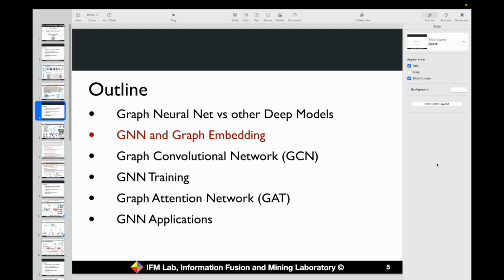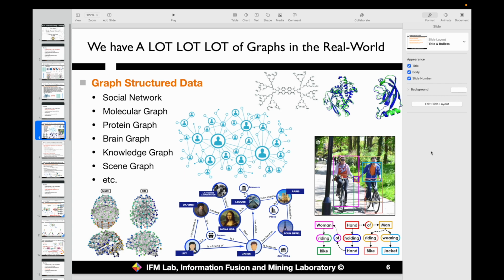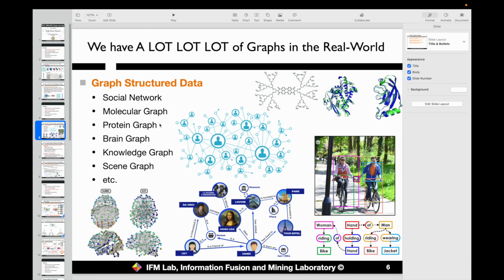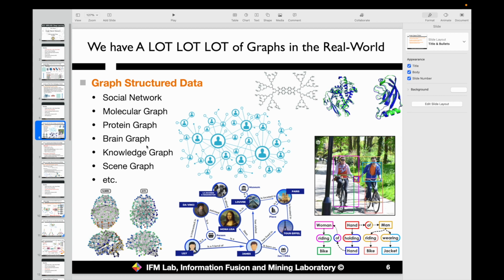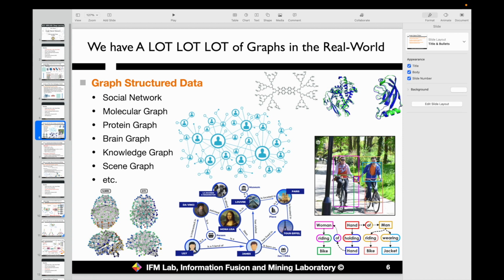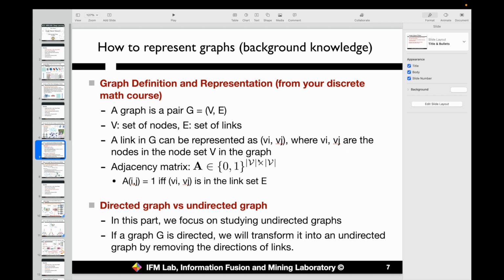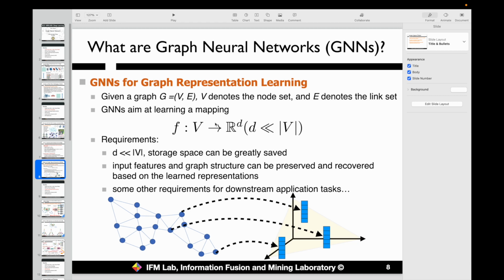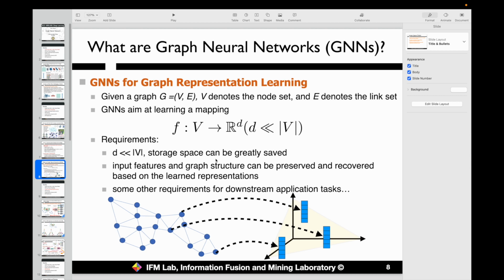gnn part 2 HD 1080p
In this video, we talk about the learning objective of GNNs.